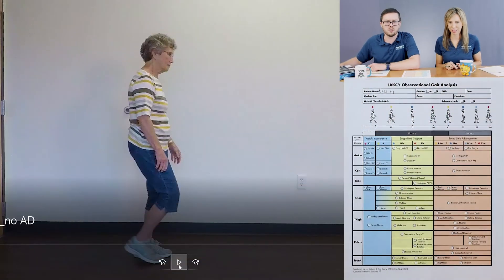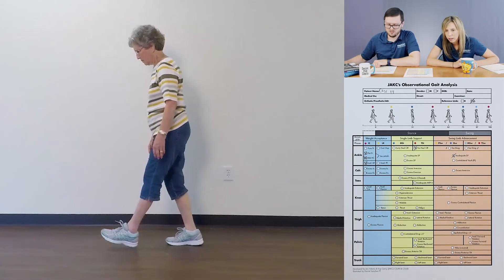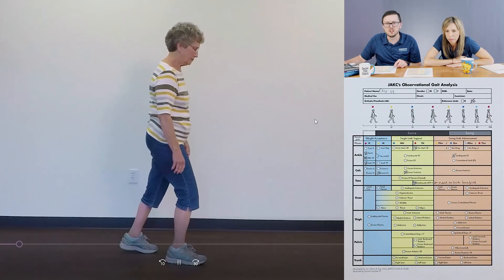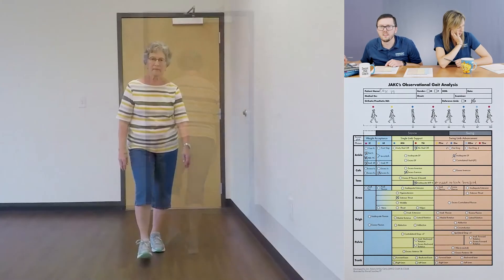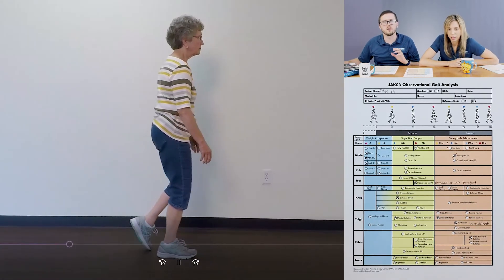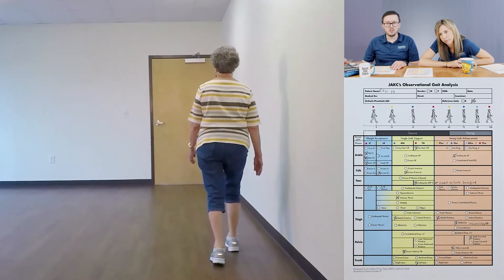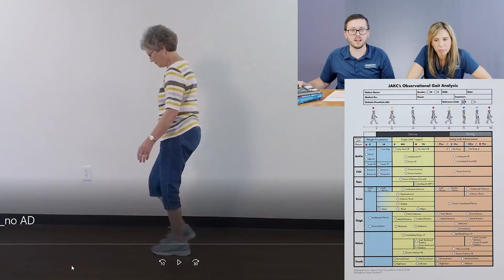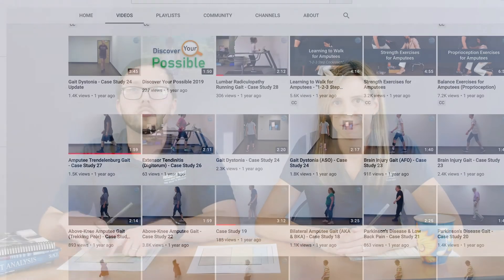Observational Gait Analysis - Case Study Review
Develop your skills in observational gait analysis in this virtual lecture series! Tracy and Will present this series based on our gait evaluation and intervention course for physical therapy students.

The Case Study Review features an in-depth overview of the case study used in this series. Watch along with Will and Tracy as they share their thoughts on the case and perform an analysis using the JAKC OGA form.